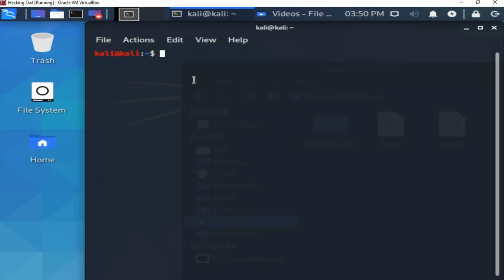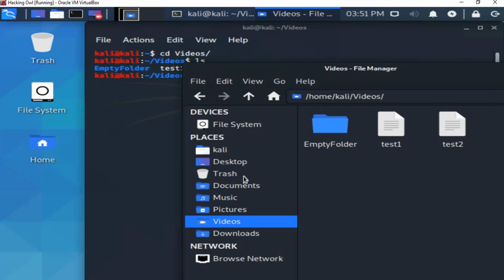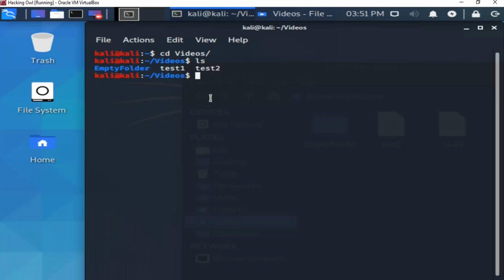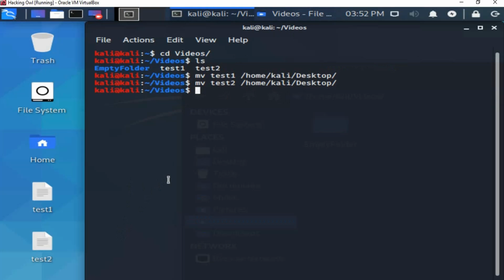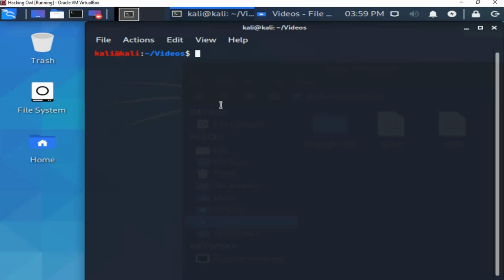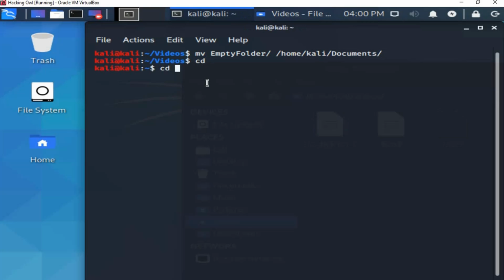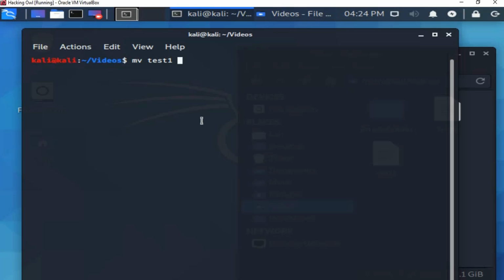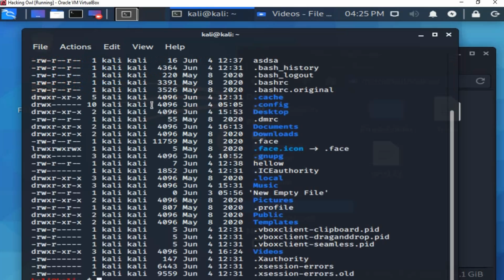How to use the move command on Kali Linux | Ethical Hacking